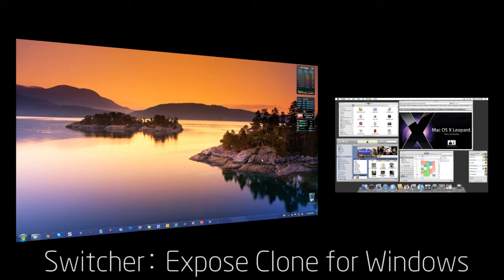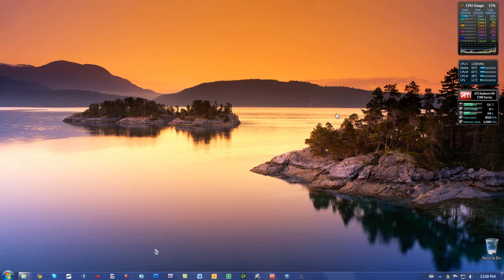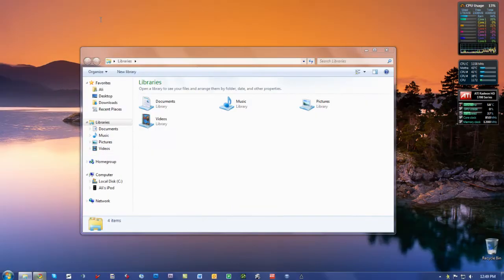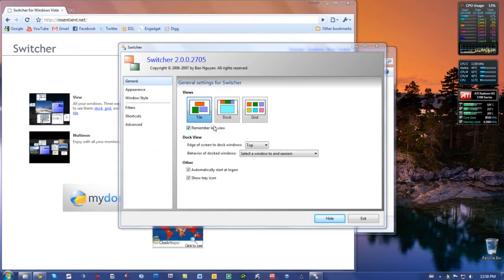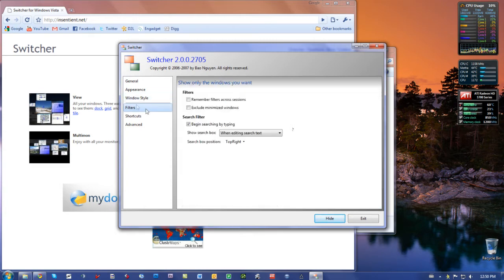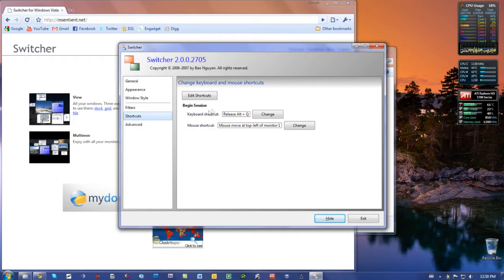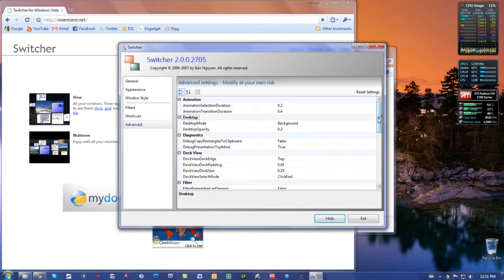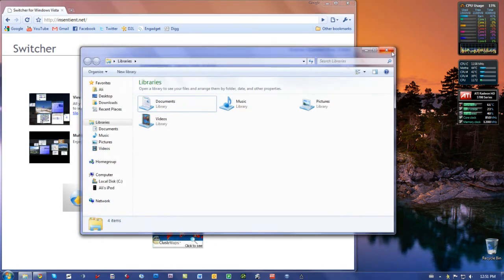Switcher: Best Exposé Clone for Windows